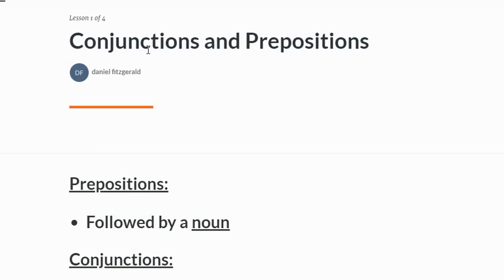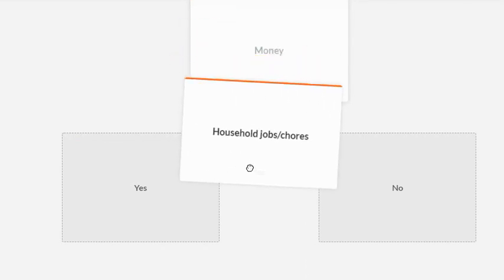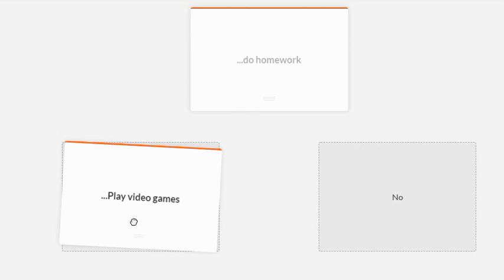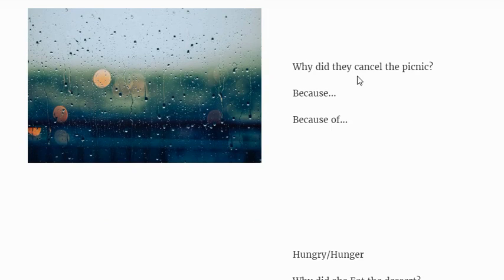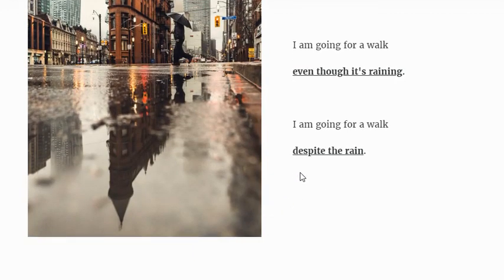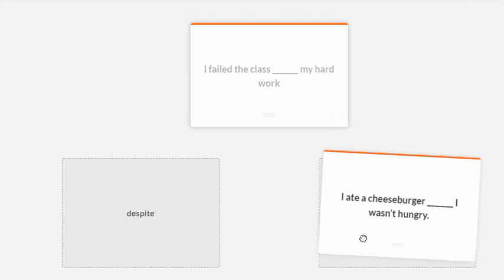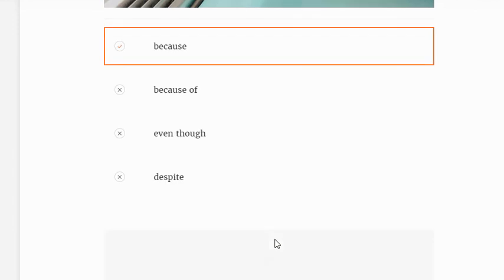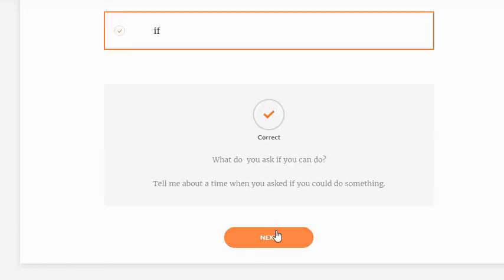troublesome transitions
Dan describes ways to connect ideas that sometimes cause problems. He discusses prepositions and conjunctions, because and because of, and even though and despite.